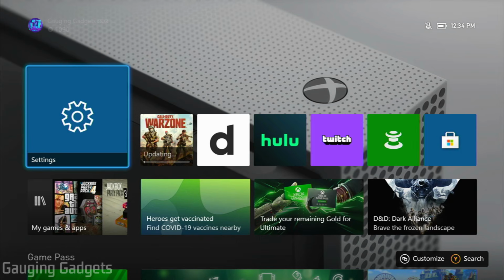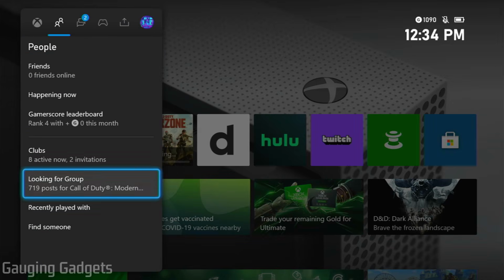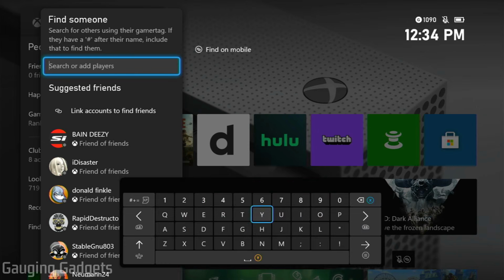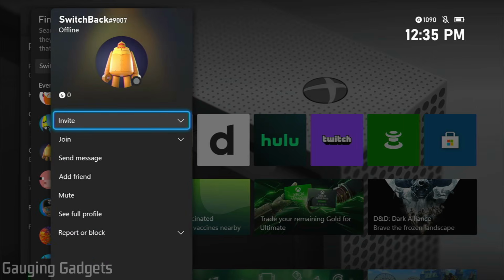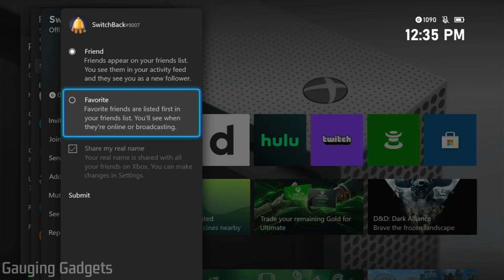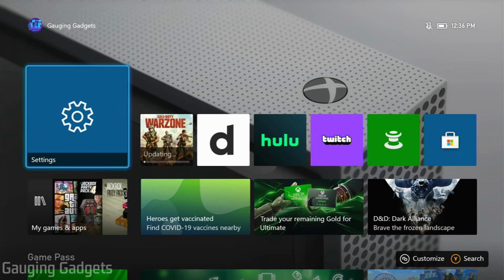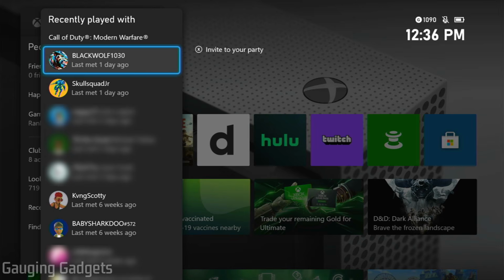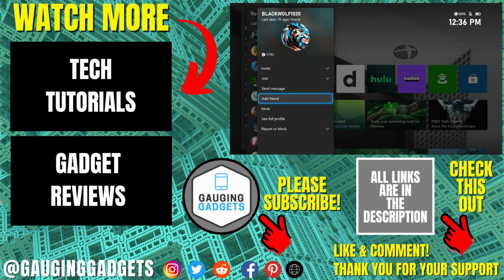How to Add Friends on Xbox - 2021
How to add friends on Xbox? In this tutorial, I show you how to add friends on an Xbox. This means you can find and add friends on an Xbox One, Xbox Series X, and Xbox Series S. I also show you how to add friends from  your Xbox recent players list.

Follow the steps to add friends on Xbox:
1. Press the Xbox button on your controller to open the menu. In the menu scroll right and select People.
2. Once on People, scroll down and select Find someone.
3. Use the Xbox keyboard to type the gamertag of the person you are trying to find.
4. Find and select the person in the list of people with that gamertag.
5. Once you select the person you will have the option to Invite, Join, Send message, Add friend, Mute, See full profile, Report, and Block. Select Add friend.